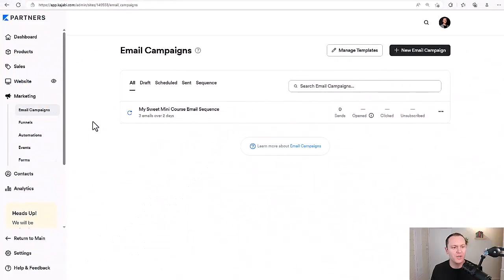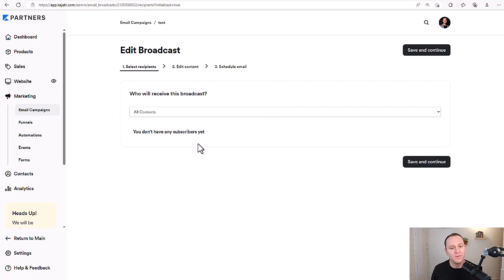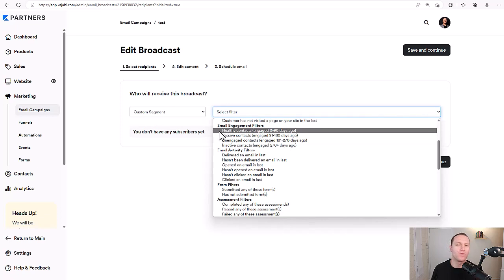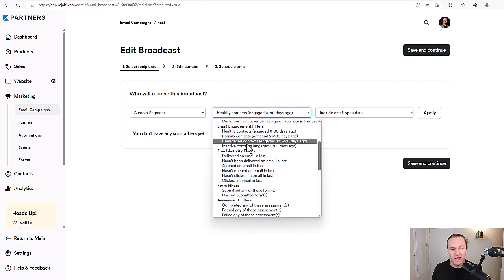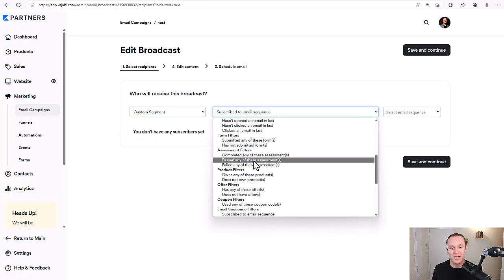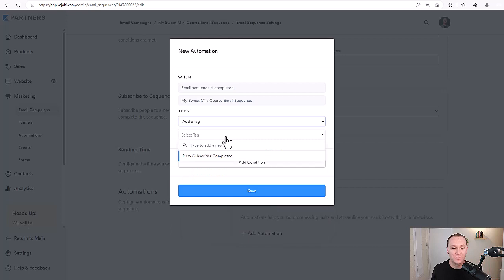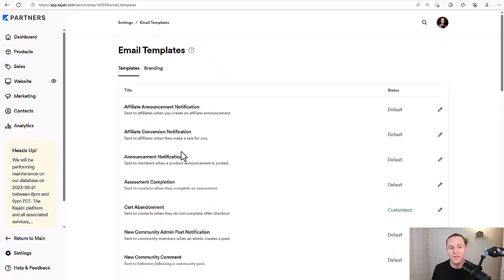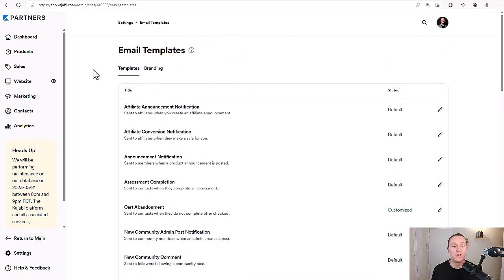Kajabi Email Automation Tricks I Wish I Knew Earlier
In this video, I'm going to be teaching you three email automation tricks that I wish I knew earlier in my journey using Kajabi.

Email marketing is a powerful tool that can help you reach your target audience. By using these three automation tricks, you'll be able to increase your email open rates, click-through rates, and even your list size in Kajabi! So be sure to watch this video and learn how to improve your email marketing strategy!

⏰Time Stamps:

0:00 - Introduction
0:23 - Try Kajabi for 30 Days FREE
1:31 - Email Segmentation
7:47 - Adding Email Tags
9:38 - Custom Email Templates